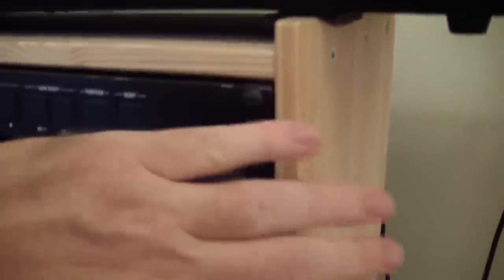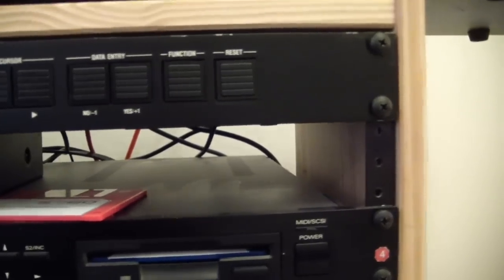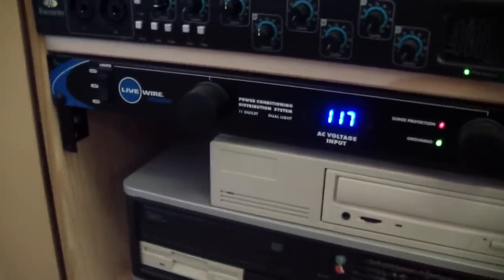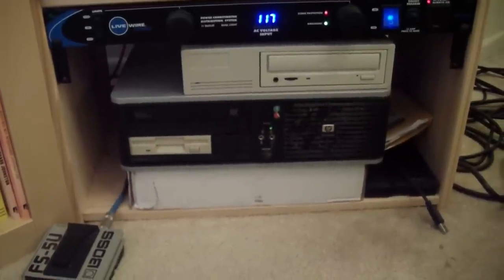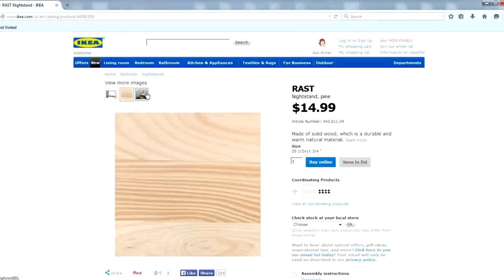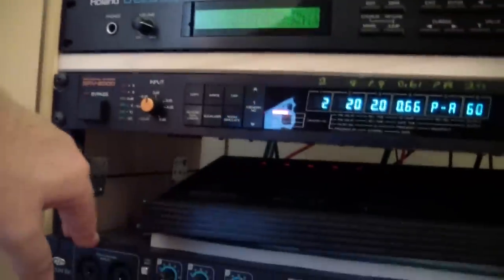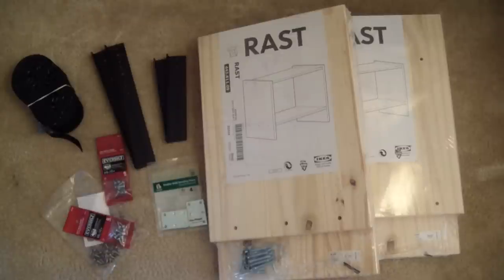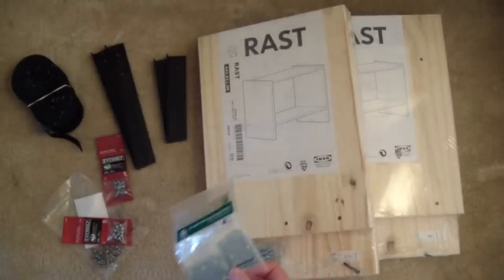Do It Yourself Musician #22 - Ikea RAST 19" Studio Rack Mount Hack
In this episode I show you how to build 16U, 19" studio racks for all your pro audio gear on the cheap.